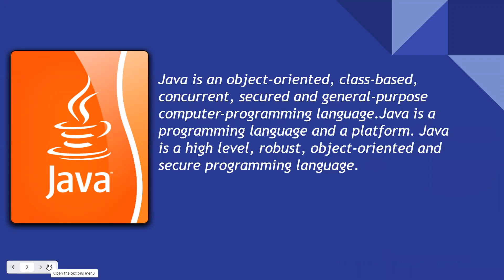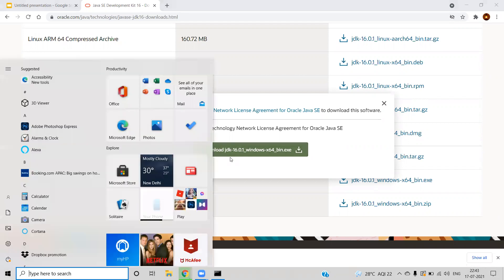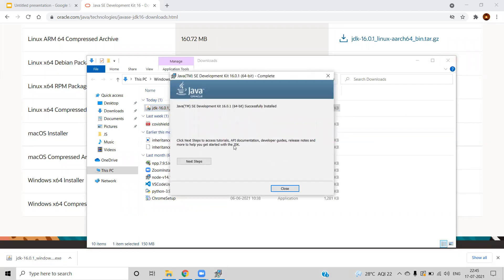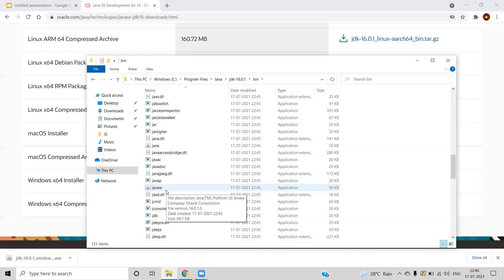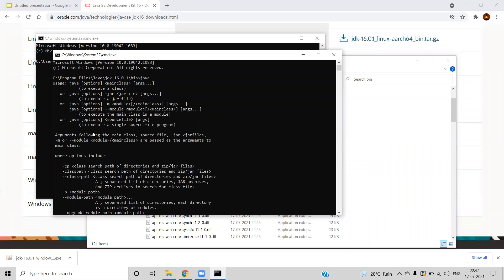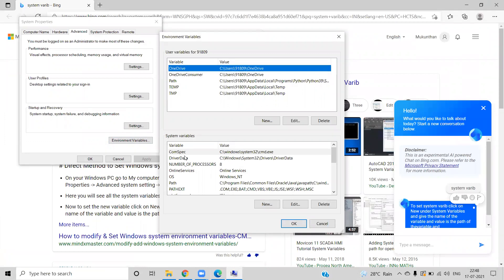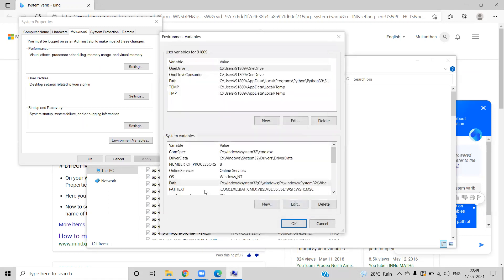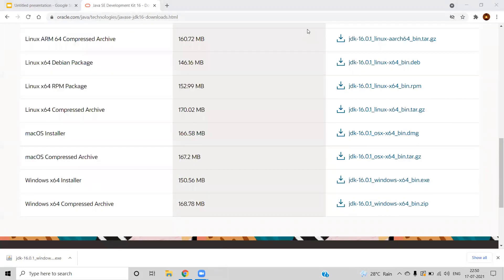Learn Java - Intro & Installing Java - 001